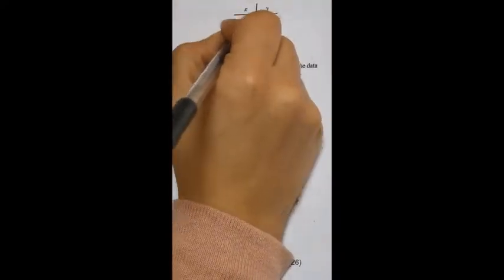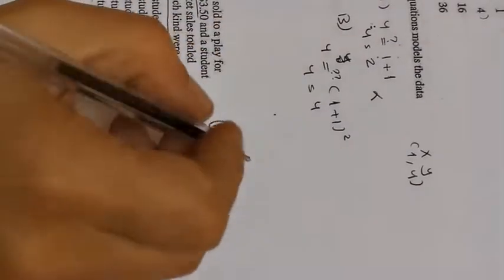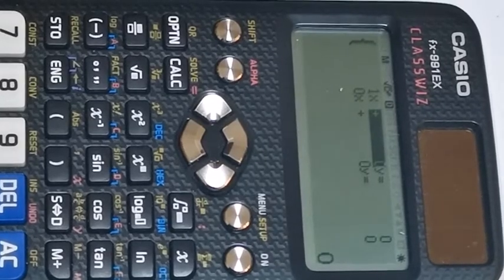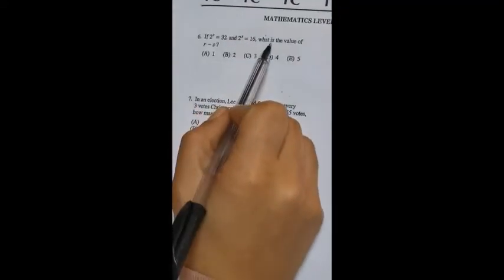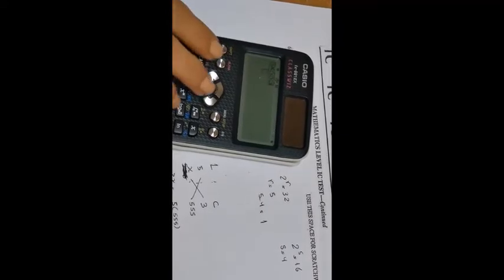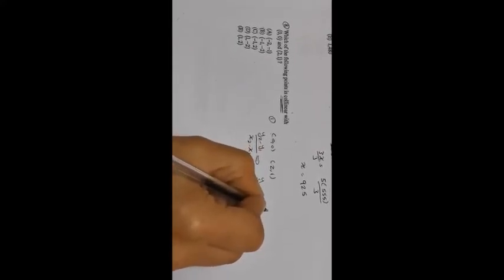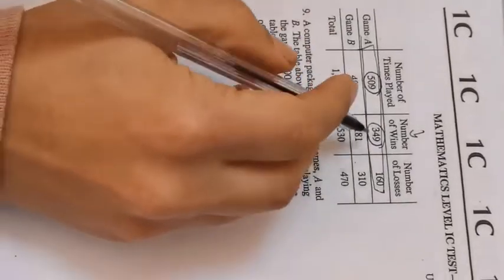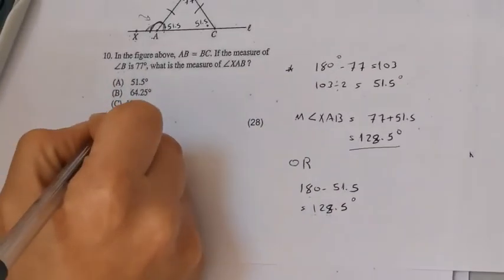Math level 1 Practice test No 2 Part 1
This is the solution for Math Level 1 Practice Test No.2 in your booklet for questions (1-10)